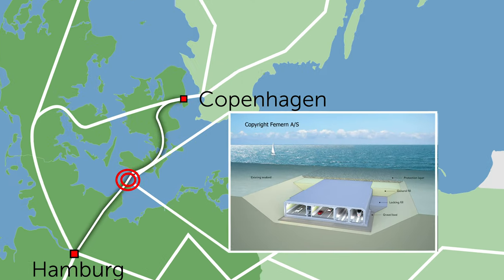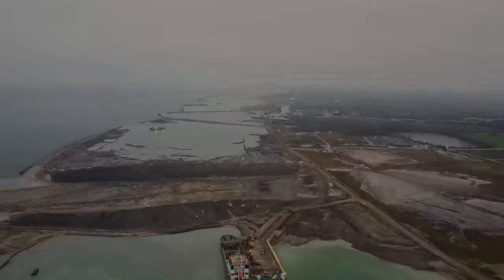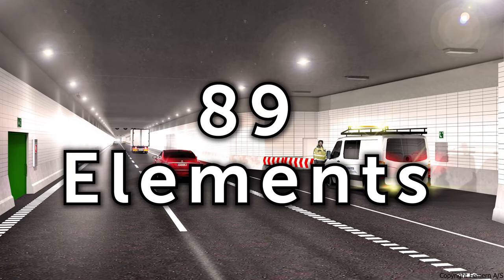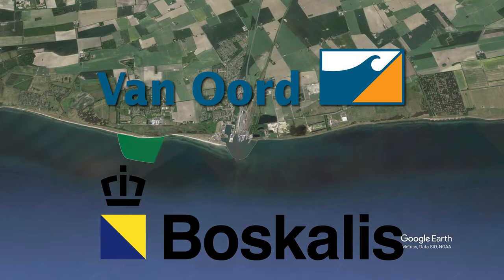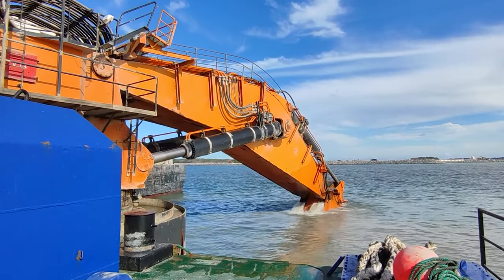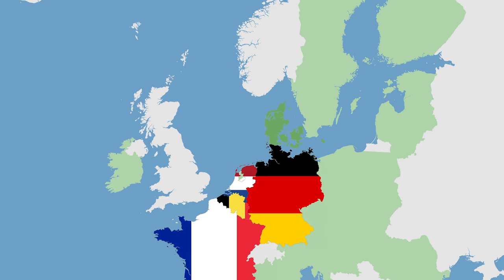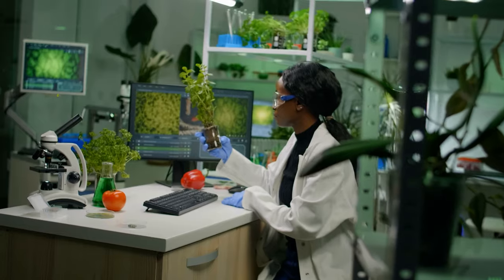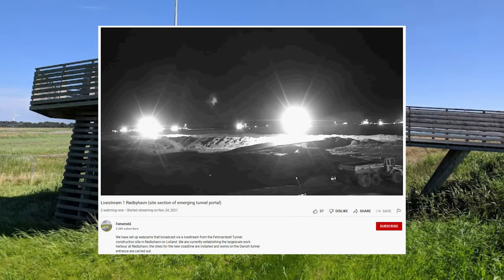The story of the Longest Immersed Tunnel in the World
The Fehmarn Belt Fixed Link will be the longest immersed Tunnel in the world once the construction is completed in 2029. The Fehmarn Belt Tunnel will span a total of 18 km from Rødbyhavn on Lolland (Denmark) to Puttgarden on Fehmarn (Germany).
After the project has been in the planning phase for many decades, the summer of 2020 finally marked the start of the construction.

This video explains the enormous size of the undertaking, the current status of the works and we will explore the impacts that it will have on a local, regional and international level.

Chapters:
0:00 Intro
1:10 The Fehmarn Belt Tunnel in Numbers
3:28 The Works
5:30 The Future of the Fehmarn Belt

1) Just Dance - Patrick Patrikios
2) Soaring High - Biz Baz Studio
3) Simple - Patrick Patrikios
4) Feels - Patrick Patrikios